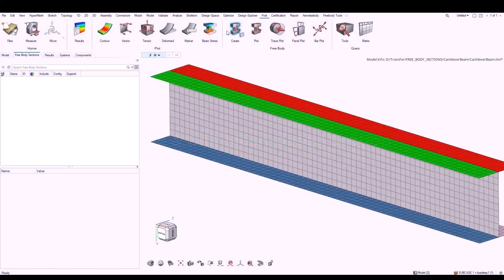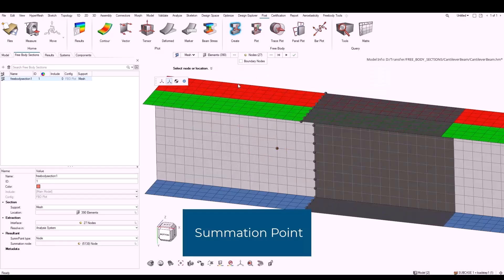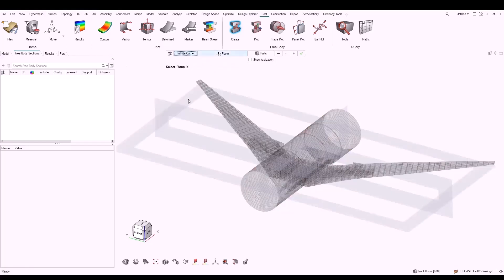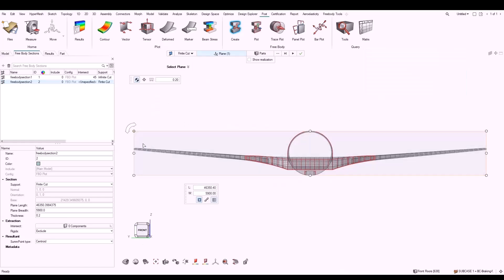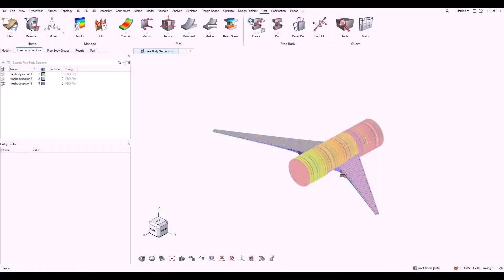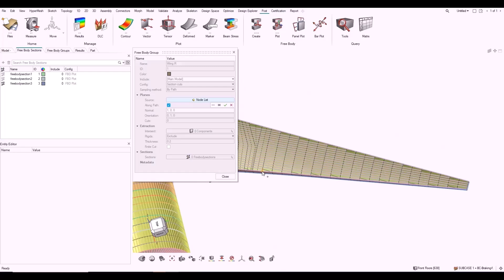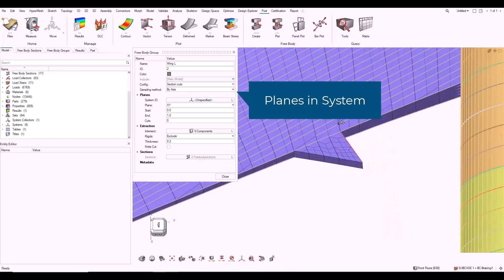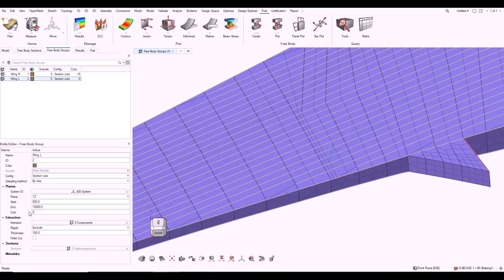How to Create Free Body Sections in HyperMesh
This videoshows how to create Free Body Sections in HyperMesh